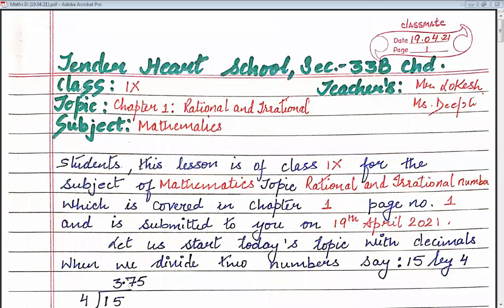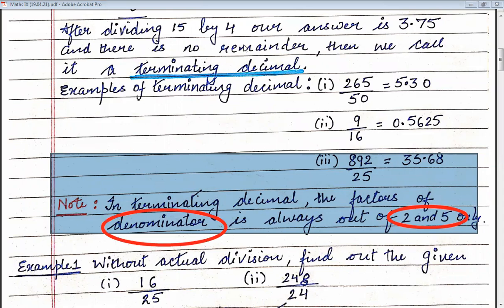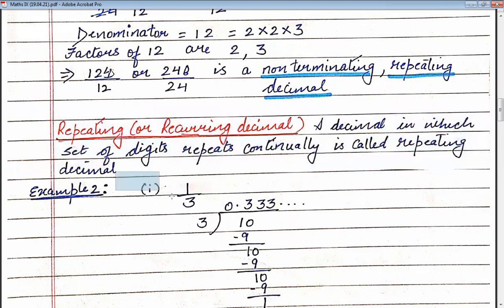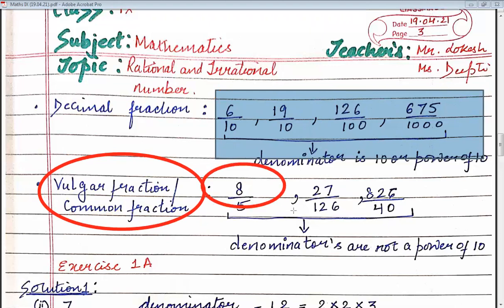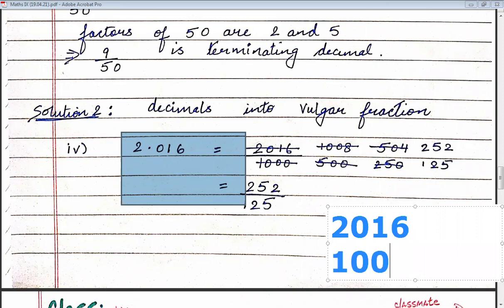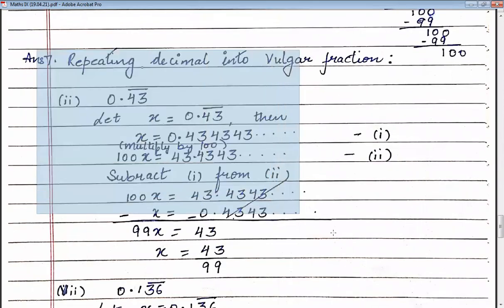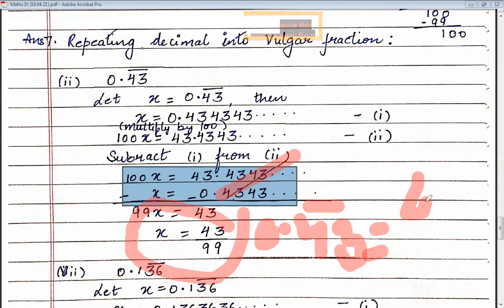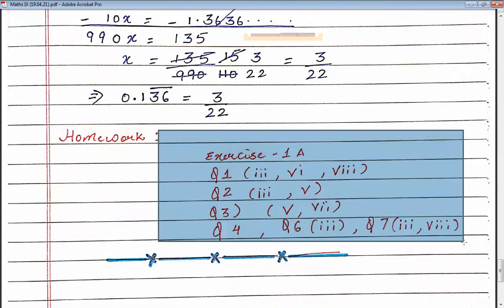Rational and Irrational numbers, Mathematics, Class 9